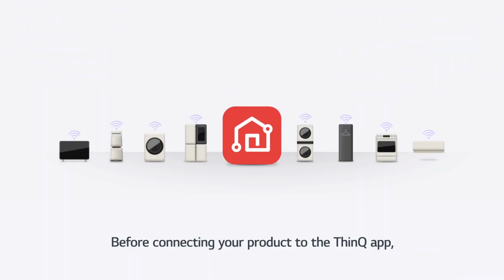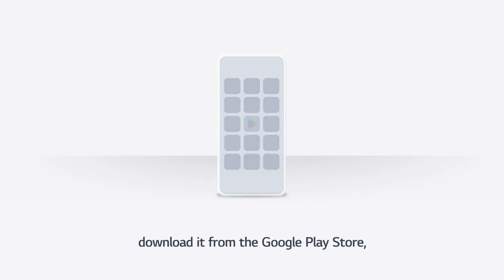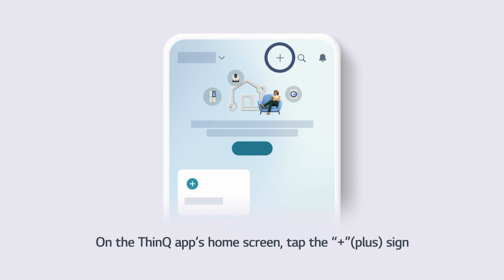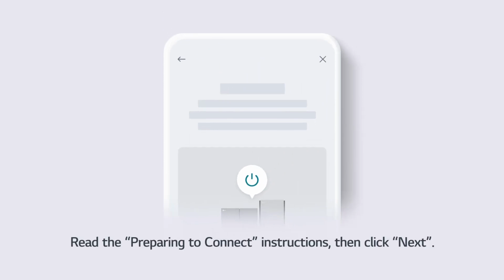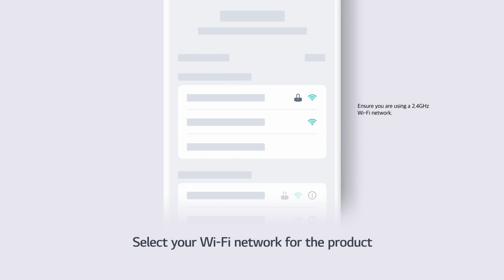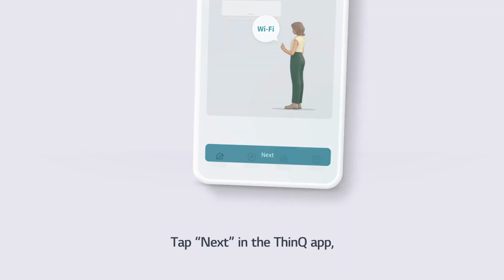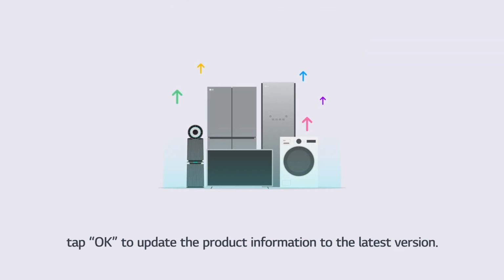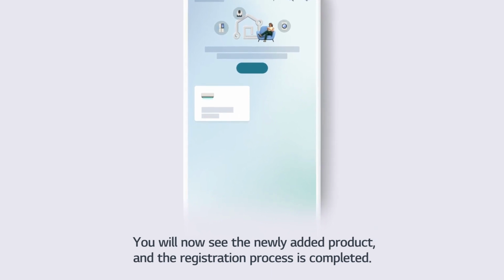[LG ThinQ] Connecting Your Product to the ThinQ App via Wi Fi - Android